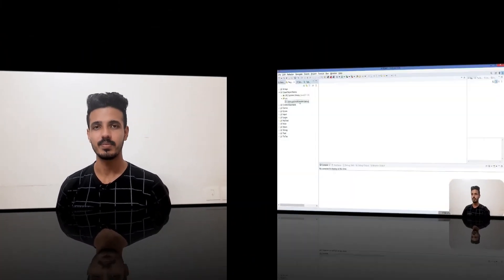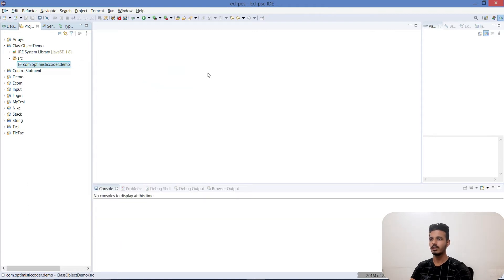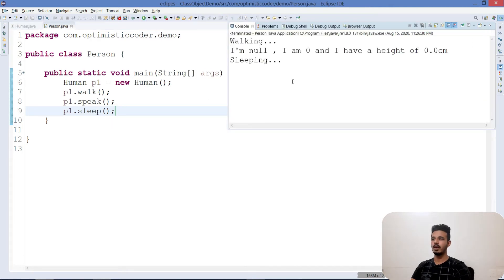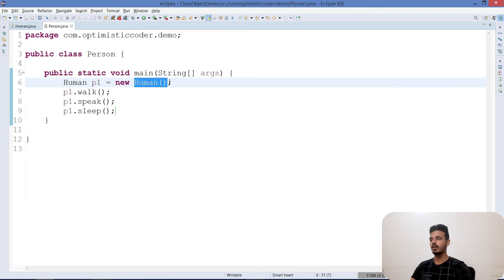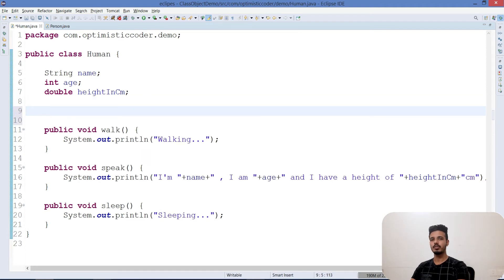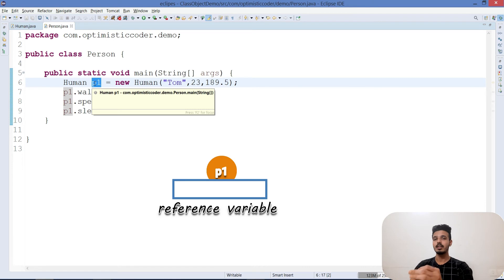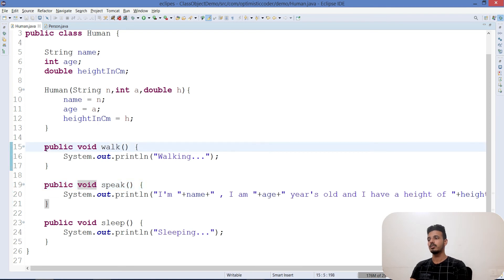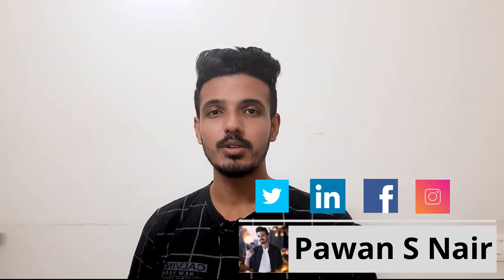Introduction to Classes and Objects |Java Tutorial | Class and Object | Classes and Objects in Java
In this video we will see :
- Example of a Class and an Object
- Create a Class in Java
- new keyword
- Creating variables
- Creating a method / Defining method
- Accessing variables
- Creating Object
- Assigning values through object
- Calling method using method reference

What is Object Oriented Programming (OOPS)? Simple Explanation for Beginners,
Java OOPs Concepts | Object-Oriented Programming | Java Tutorial For Beginners,
Object-Oriented Programming,
Introduction to Classes, Objects and Methods in Java with an example,
Classes, Objects, Methods | Java Object Oriented Programming Video Tutorials,
Defining Class in Java (HINDI/URDU),
Java Tutorial For Beginners 18 - Classes and Objects in Java,
Java Programming Lecture: Classes and Objects,
Java Tutorial | Class and Object,
Java OOPS Concepts,
Java: Classes, Objects, and Methods,
Lecture 4 Classes and Objects in Java Part 1 Hindi,
OOPS concepts in PHP in Hindi/Urdu (Objects & Classes) | Part-1,